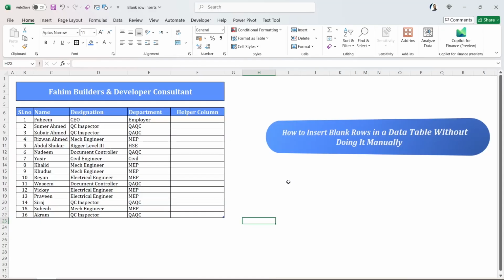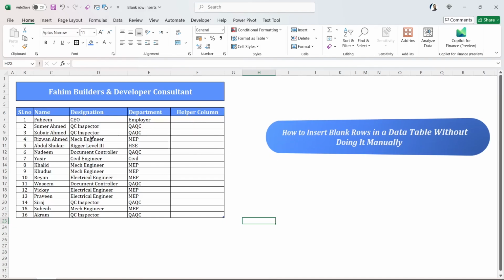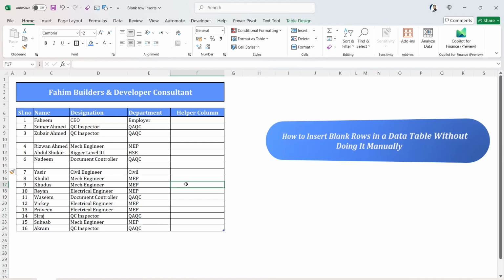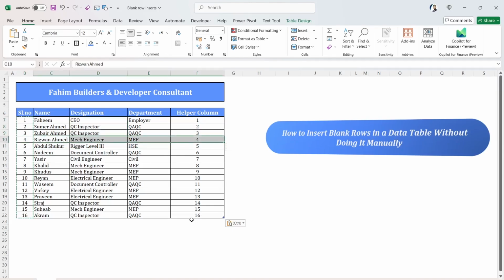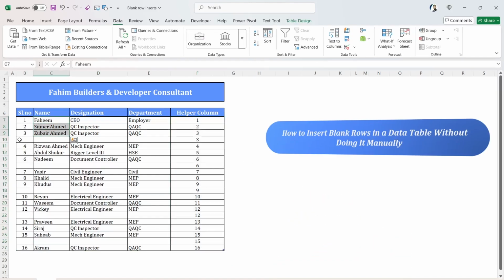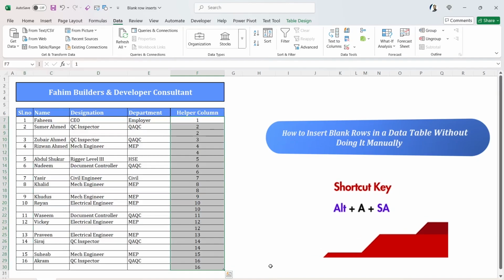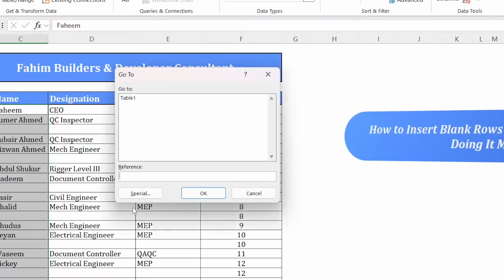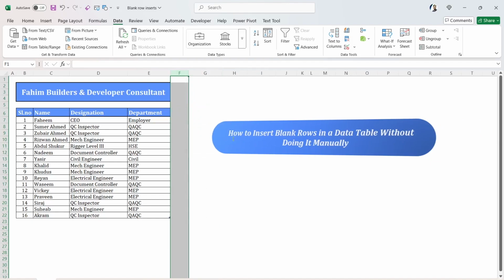How to Insert Blank Rows Into Data Table II How to Add Blank Rows in Excel.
Salutations of the day Viewers
I hope your are doing well

How to Insert Blank Rows in a Data Table Using a Shortcut Key | Excel Tutorial

Welcome to Excel Airliens 619 by Mohammed Waseem! 🚀

In this tutorial, I’ll show you how to insert blank rows into a data table using a shortcut key in Excel. Many people search for this topic on Google and YouTube, and I’ve created this video to provide a quick and efficient solution. Whether you’re working with large datasets or organizing your Excel sheets, this method will save you time and effort.

🔹 What You'll Learn:
✅ Shortcut key to insert blank rows in Excel
✅ How to use this method efficiently in a data table
✅ Tips to improve your Excel workflow